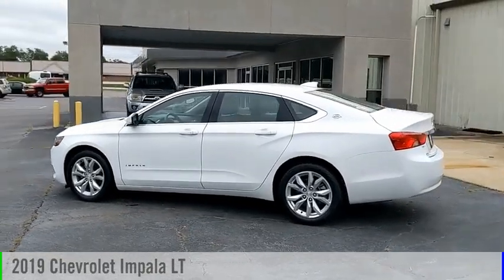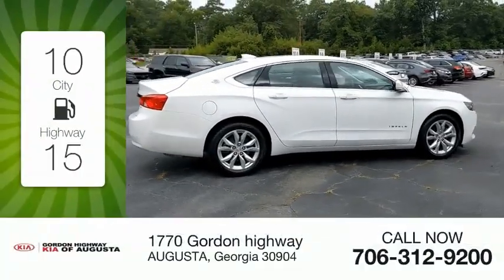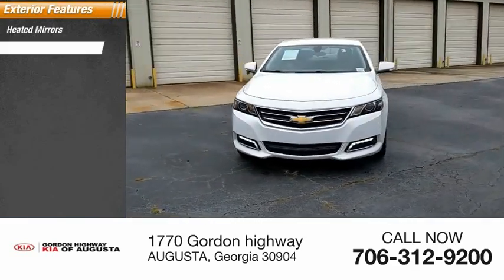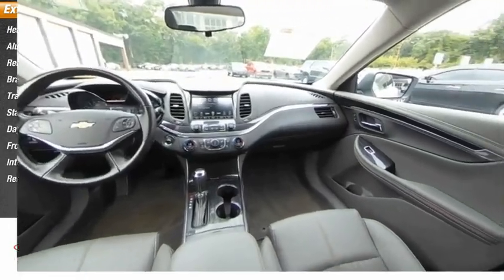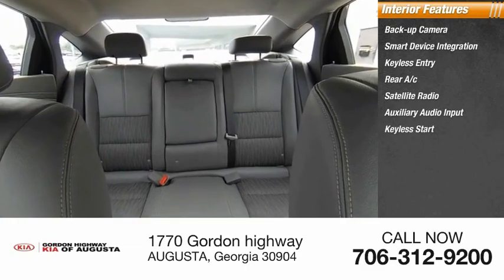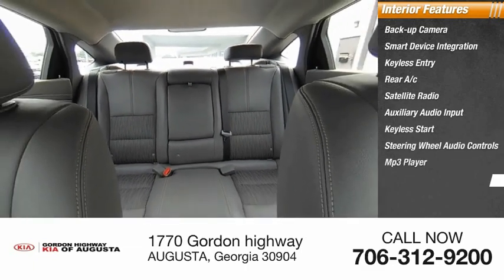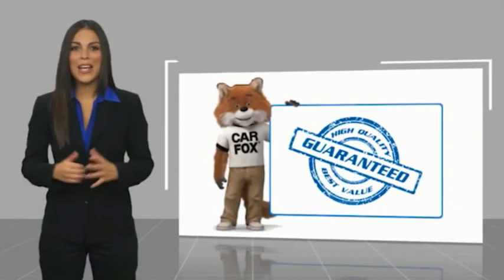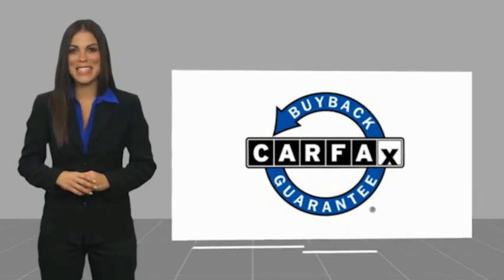2019 Chevrolet Impala PX6414A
2019 Chevrolet Impala LT